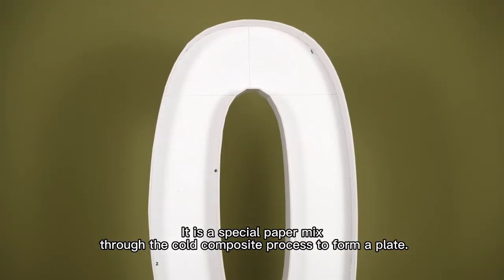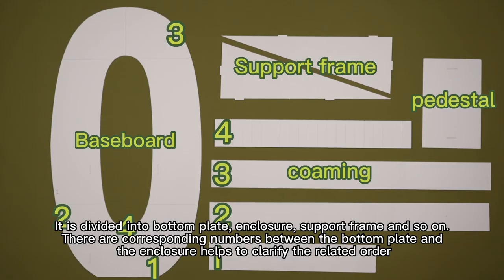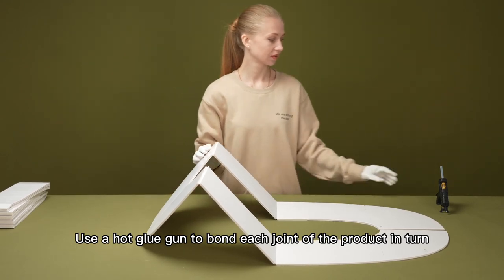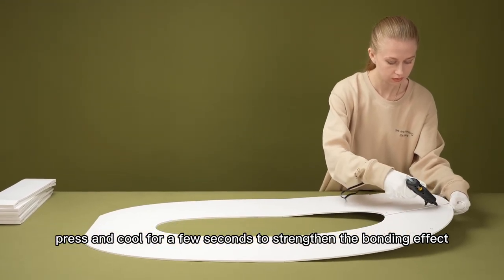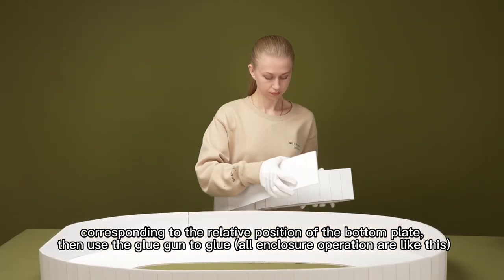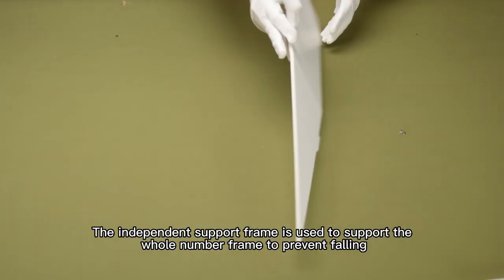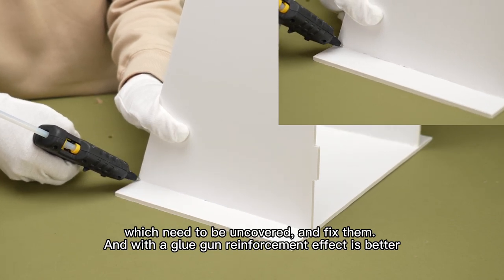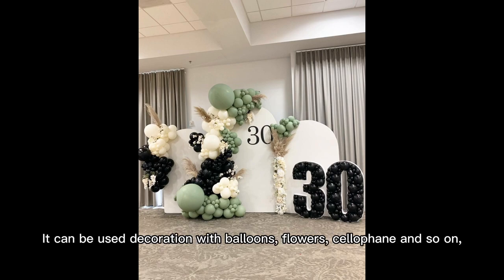How to Setup a DIY Mosaic Number - "0"